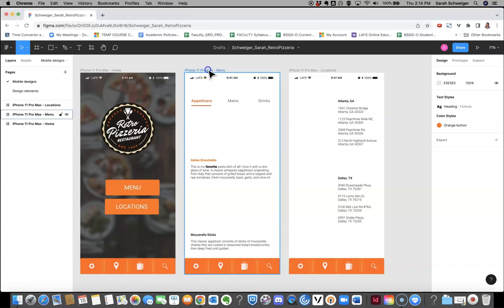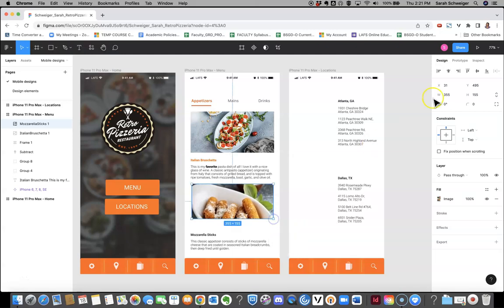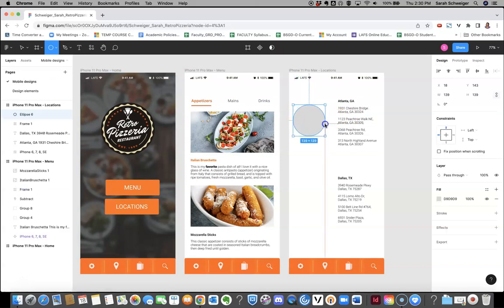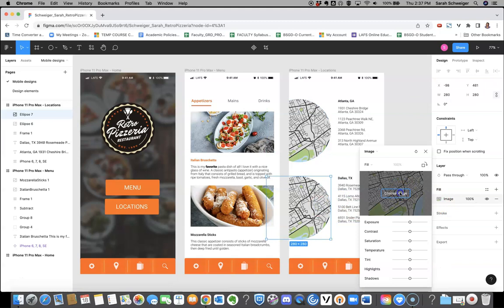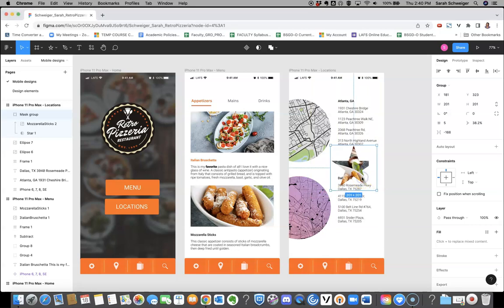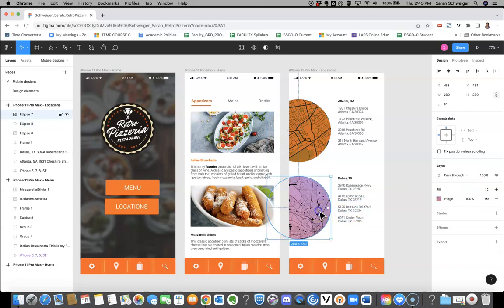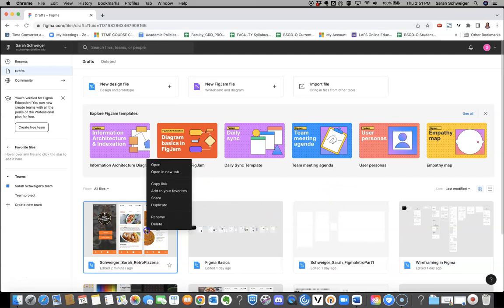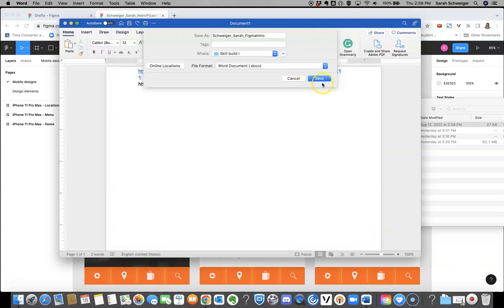Introduction to Figma Part 5